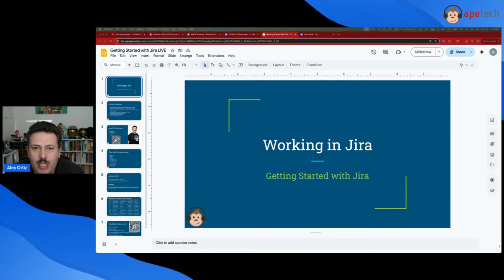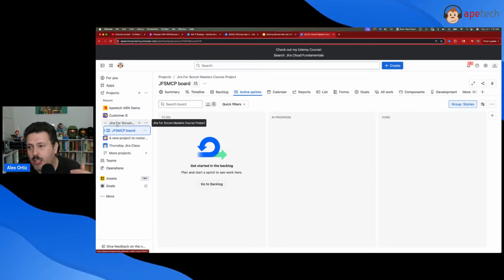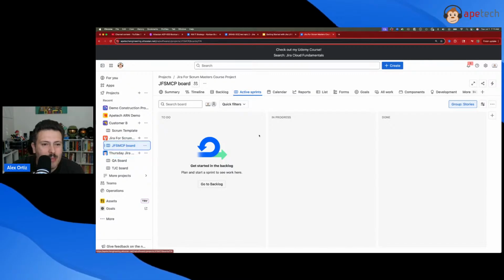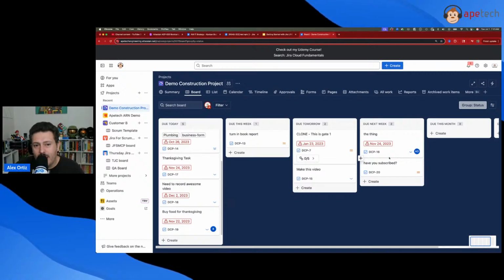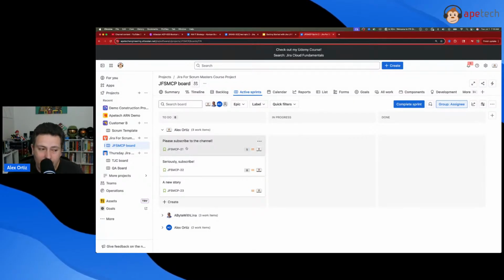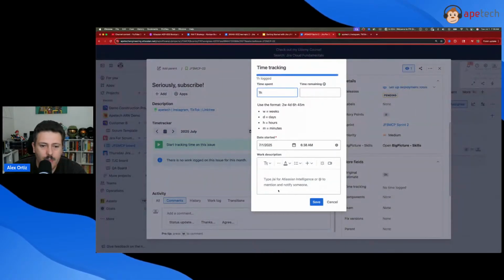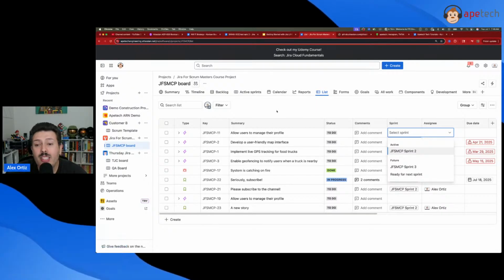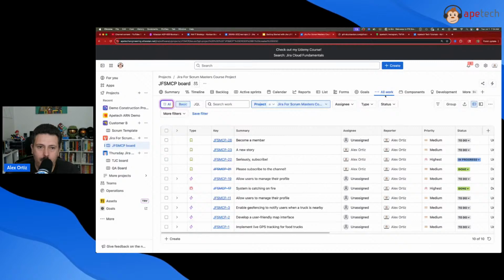Working in Jira | Getting Started with Jira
This 60-minute beginner course is designed for anyone brand new to Jira.  We'll cover how to use Jira to track and update your work.